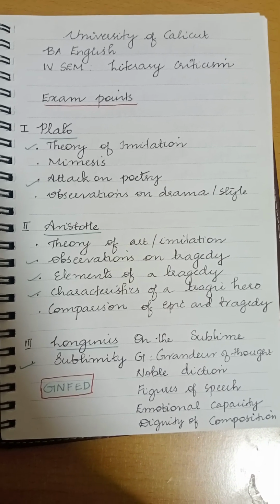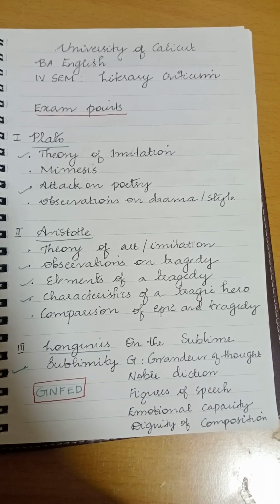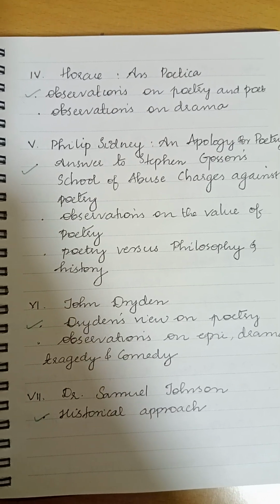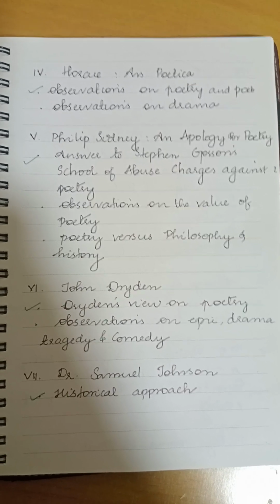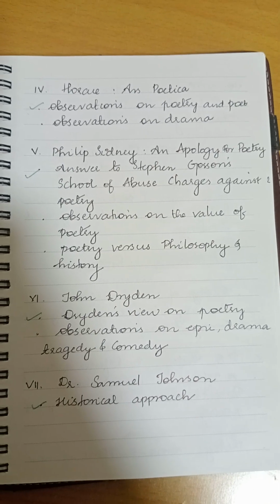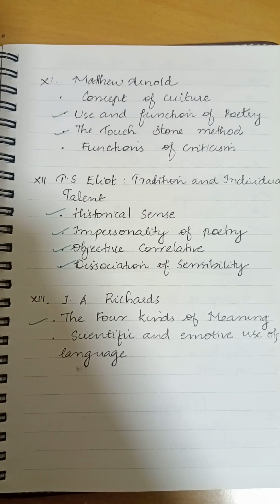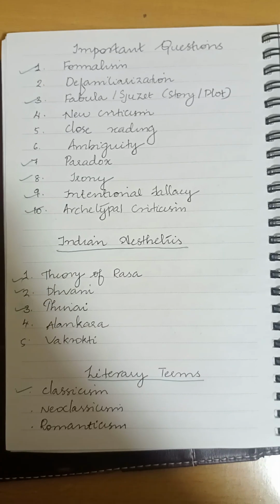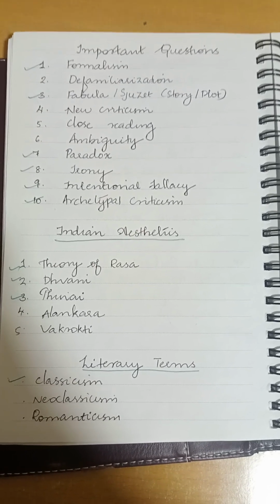Literary Criticism:Quick revision/Calicut University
# Literary Criticism/ Calicut University 4 th sem important questions for Degree exam#@PaperChats
BA English Fourth Sem#
Literary Criticism Calicut University #
#Previous Year Questions Literary Criticism #